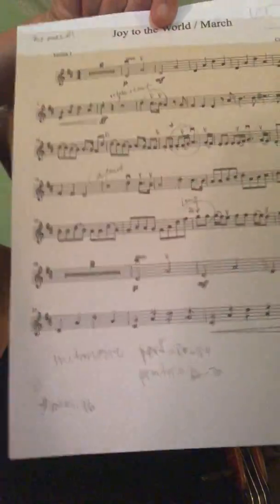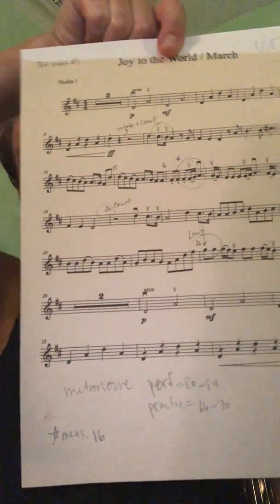GCHFA - Joy to The World Violin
Class Homework and Joy to The World - slow practice tempo